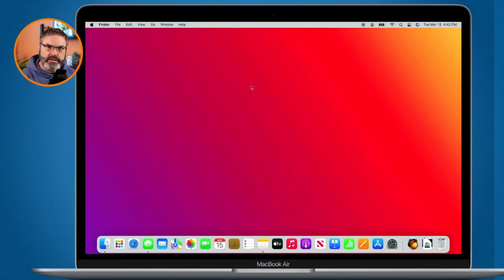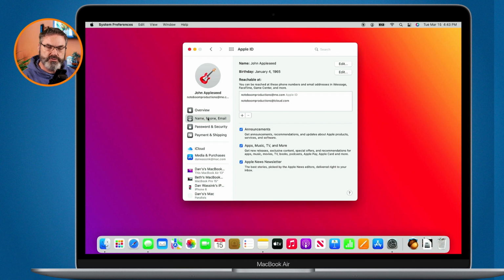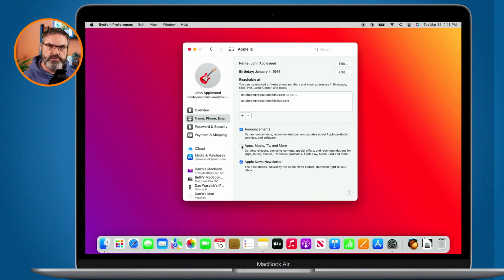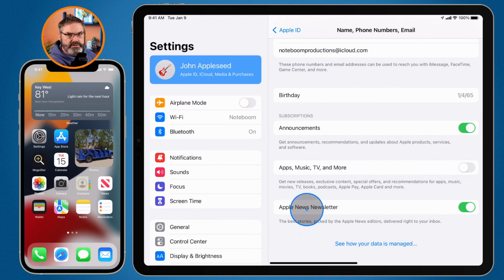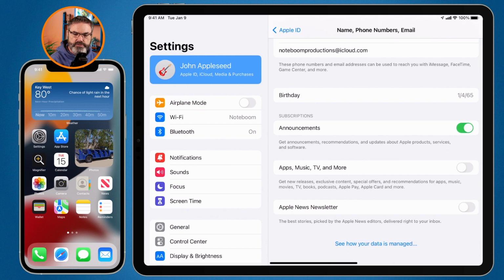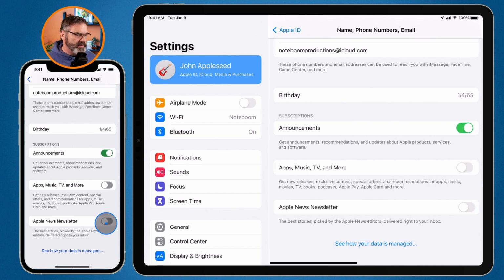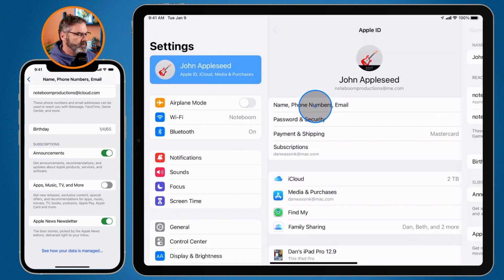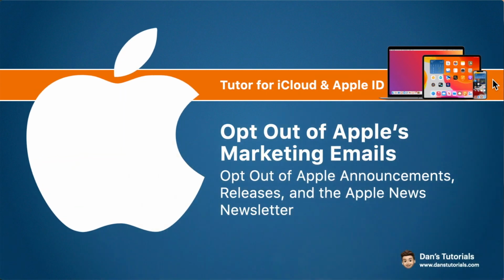Select which Marketing Emails you Receive from Apple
Would you like to select which marketing emails you receive from Apple? When you sign up for an Apple ID, you can opt in to receive Apple announcements, announcements about apps and music, and the Apple News Newsletter. You can opt out of these from your System Preferences on the Mac, and the Settings app on the iPad and iPhone. See how to opt in and out of Apple Marketing emails in this video.